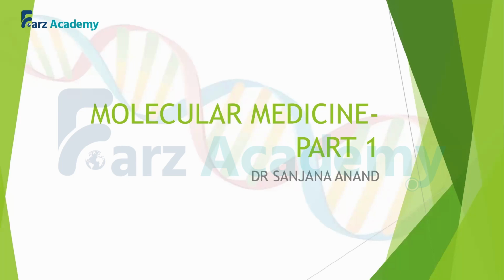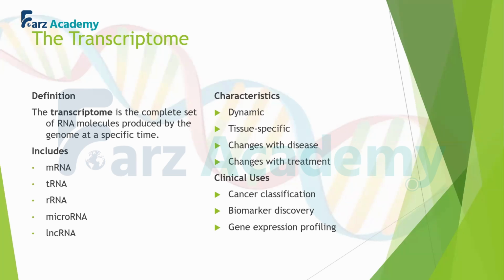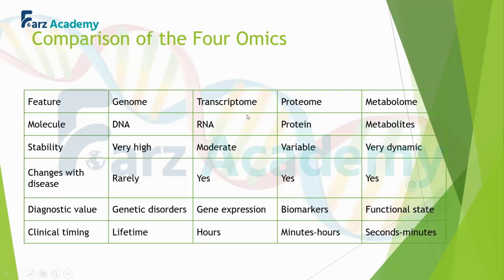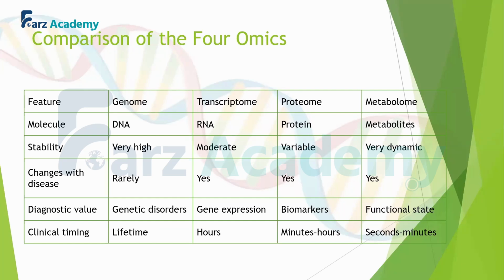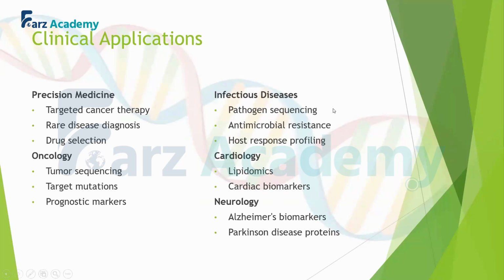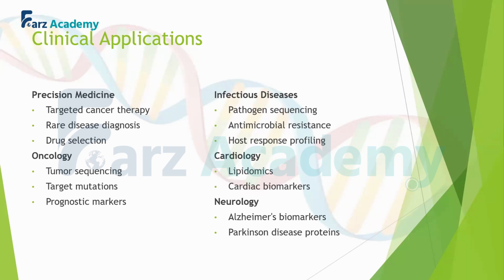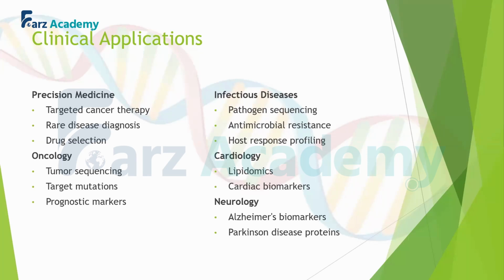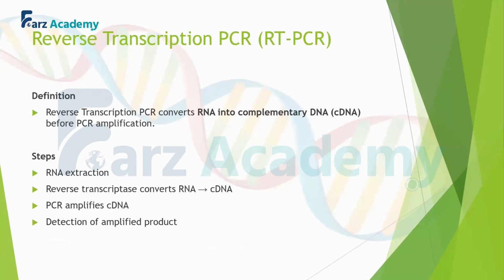MRCP Part I & II Course | Molecular Medicine - Dr. Sanjana Anand| 25 July 2026 | Short Video